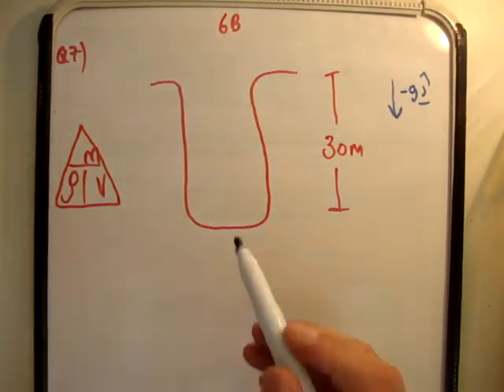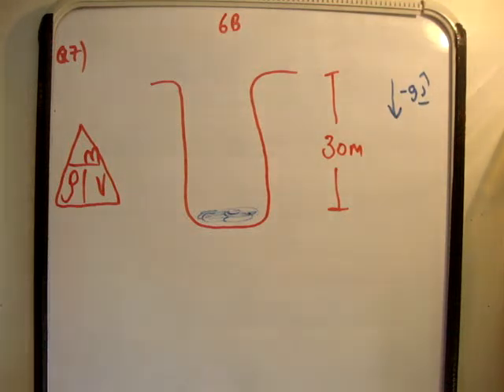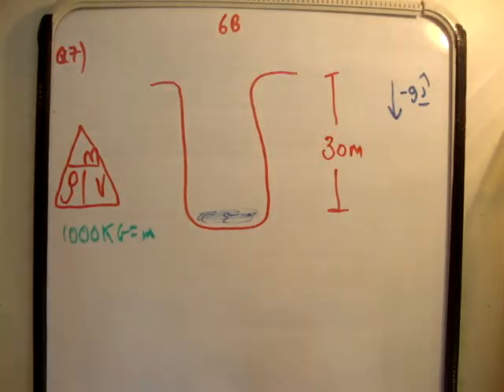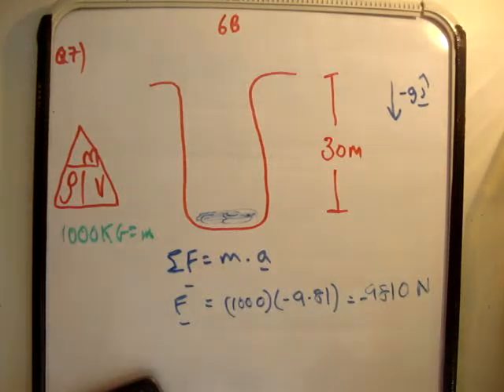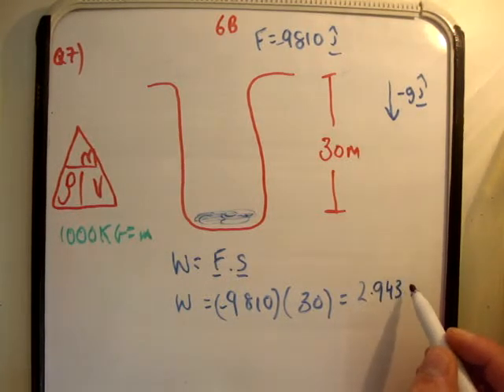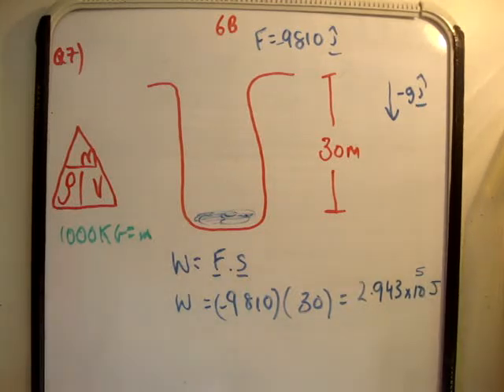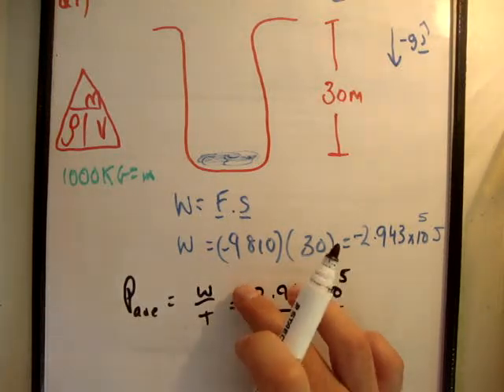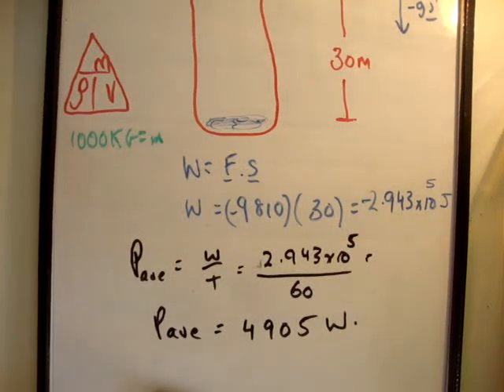Applied Maths : LC textbook solution Ex 6b q7